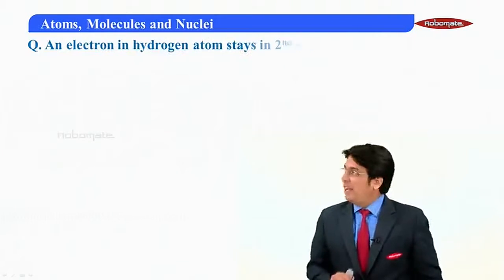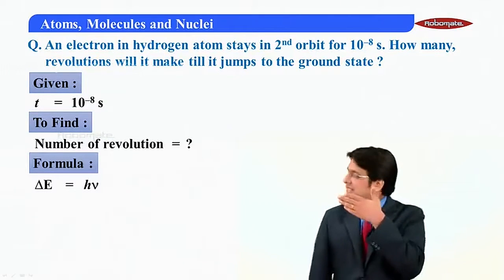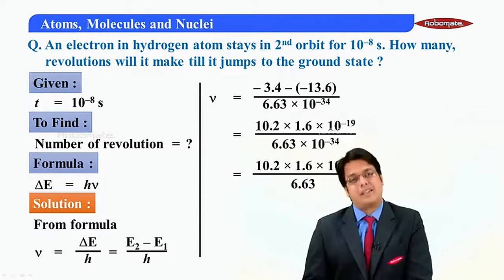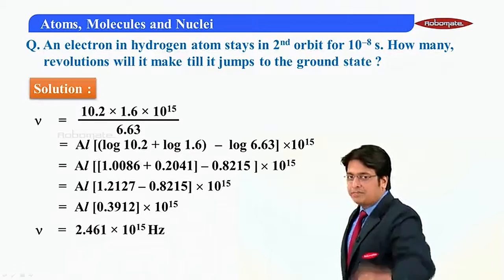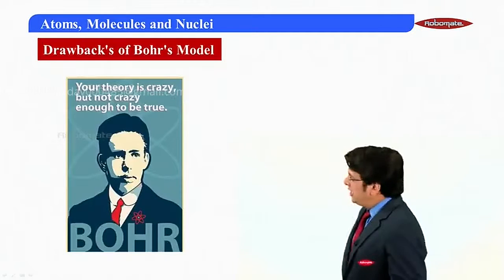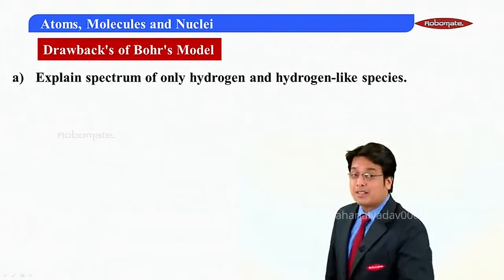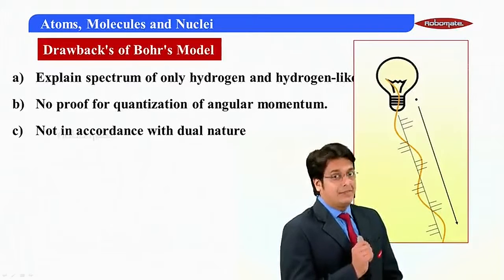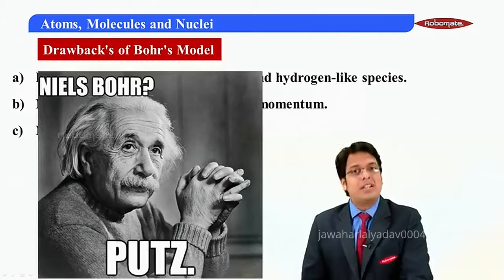AMN part 18